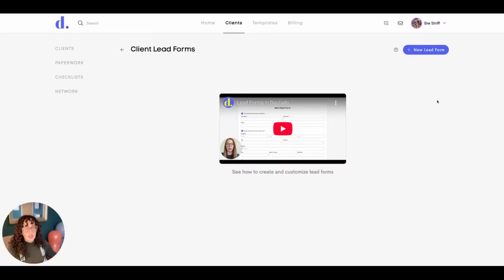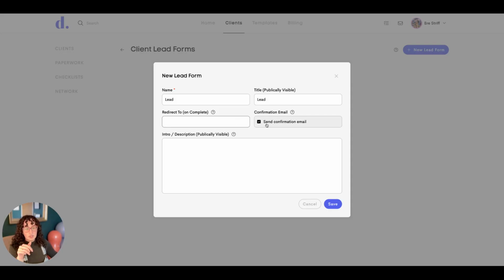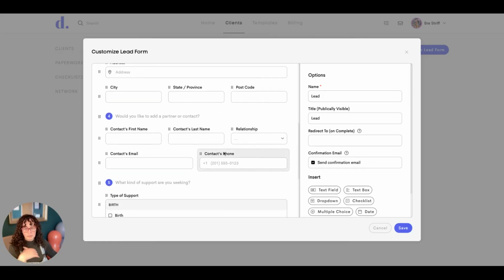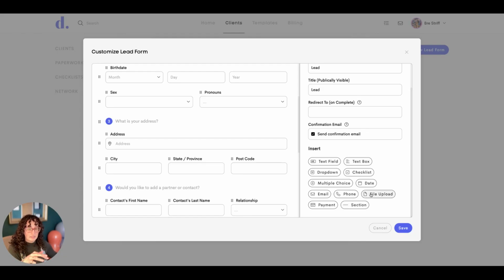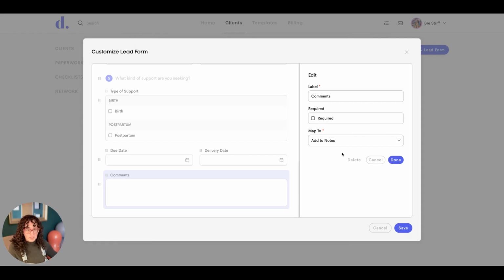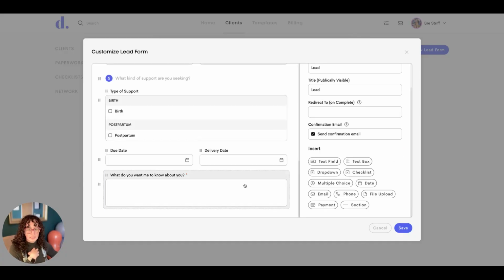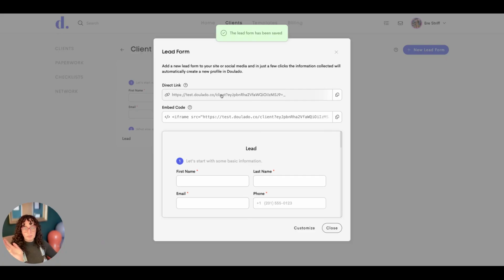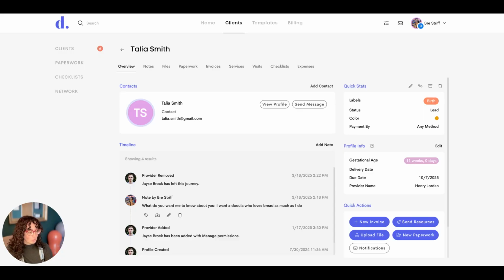Creating a Lead Form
Learn how to create new lead forms in Doulado with this easy step-by-step tutorial!  In this video, we’ll walk you through the entire process of setting up and customizing lead forms in order to easily capture potential client information and grow your business.

🔎 What You’ll Learn:
✅ How to start a new lead forms in Doulado
✅ Customizing fields to match your business needs
✅ How to share this form with clients or embed into your website
✅ How a lead form generates a new client profile

👉 Watch till the end for pro tips on maximizing your lead generation efforts!